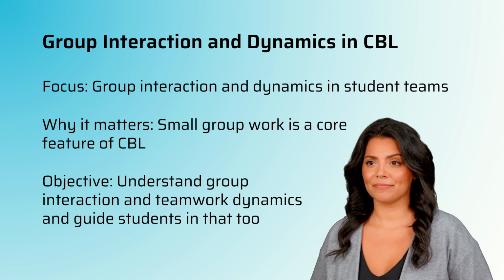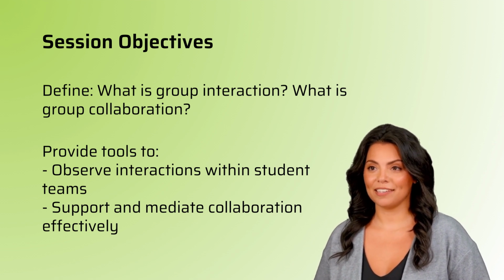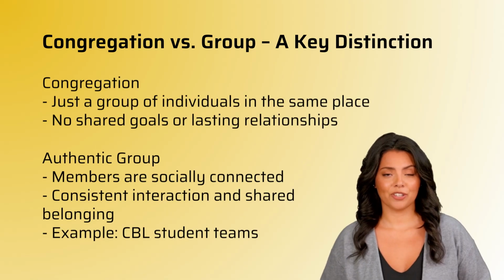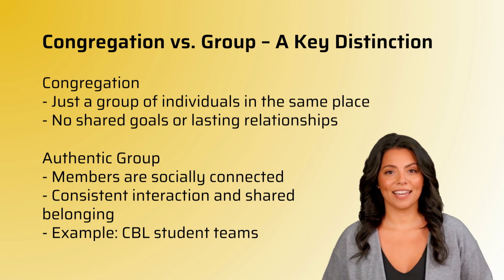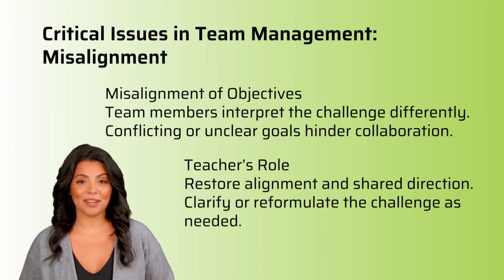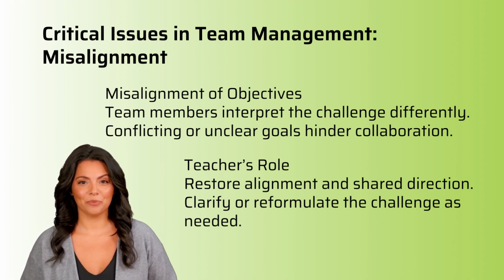TEACH - 4.1. Groups and CBL: an introduction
Project name: TEACH – Transforming Education through Challenge-Based Learning